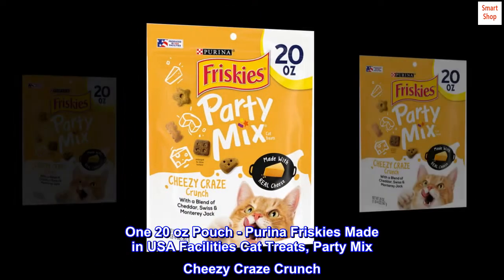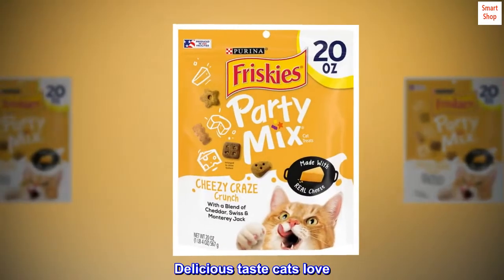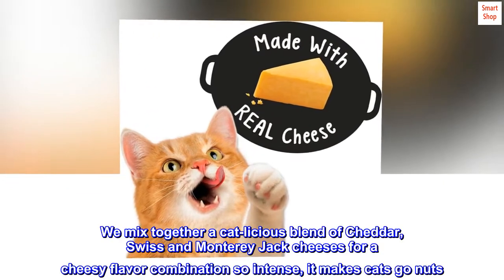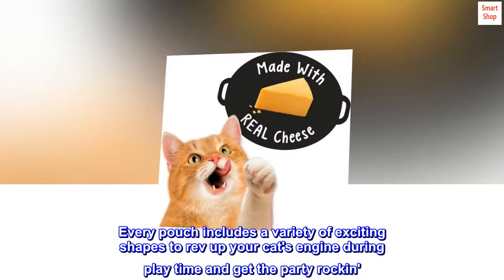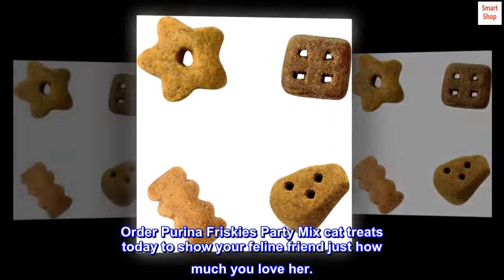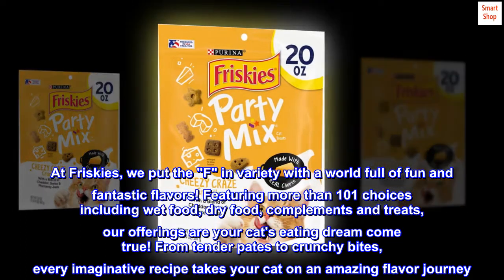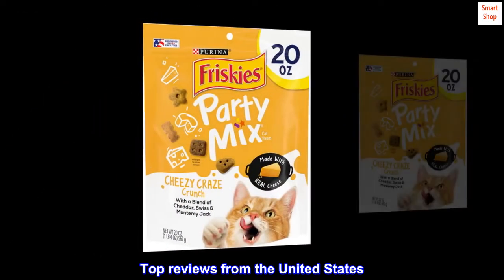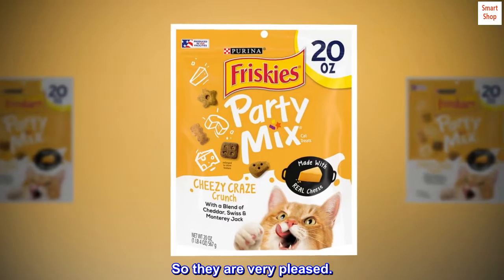Purina Friskies Party Mix Adult Cat Treats Extra Large Pouches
One 20 oz Pouch - Purina Friskies Made in USA Facilities Cat Treats, Party Mix Cheezy Craze Crunch
Made with real cheese in every bite
With a blend of Cheddar, Swiss and Monterey Jack cheeses
Under two calories per treat
Delicious taste cats love

Make your cat's mouth water with Purina Friskies Party Mix Cheezy Craze Crunch cat treats. Bursting with bold flavor, these cat treats are made with real cheese in every bite-sized piece to tantalize her taste buds. We mix together a cat-licious blend of Cheddar, Swiss and Monterey Jack cheeses for a cheesy flavor combination so intense, it makes cats go nuts. This crunchy treat offers a satisfying texture for munchers and nibblers alike while it helps clean teeth. Every pouch includes a variety of exciting shapes to rev up your cat's engine during play time and get the party rockin'. This tasty snack provides 100 percent complete and balanced nutrition for adult cats. Your cat can sniff out the real thing. Give her the goods with a treat so cheesy it drives cats crazy for more. Order Purina Friskies Party Mix cat treats today to show your feline friend just how much you love her.
At Friskies, we put the "F" in variety with a world full of fun and fantastic flavors! Featuring more than 101 choices including wet food, dry food, complements and treats, our offerings are your cat's eating dream come true! From tender pates to crunchy bites, every imaginative recipe takes your cat on an amazing flavor journey. To top it off, we make all our cat-tastic recipes with high-quality ingredients for 100% complete and balanced nutrition for adult cats!

Kitties love it!
My cats are picky. They really enjoyed these. My 17 year old usually walks off if the treats weren’t opened within a few days. The big pkg is good and it seals well. So they are very pleased.